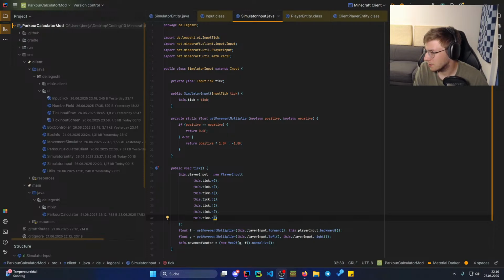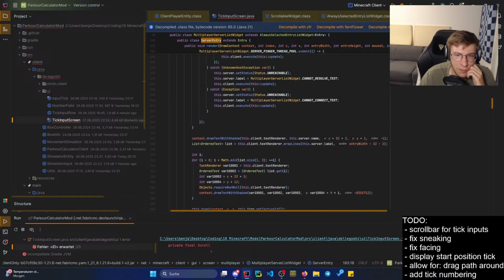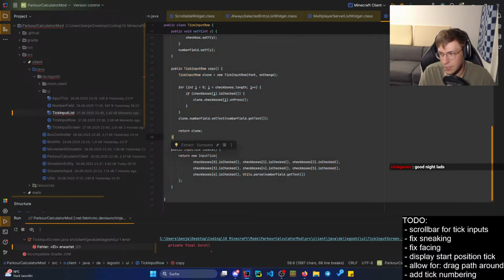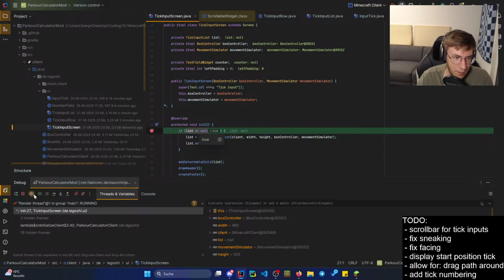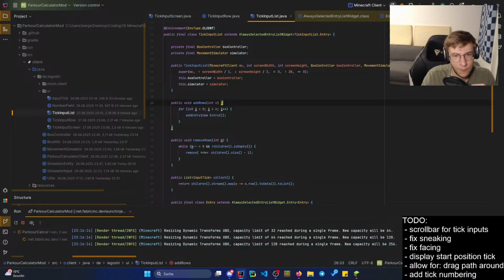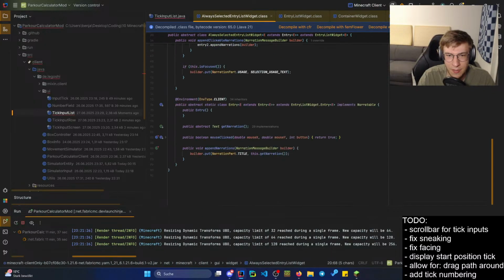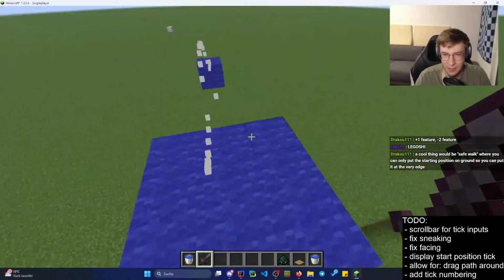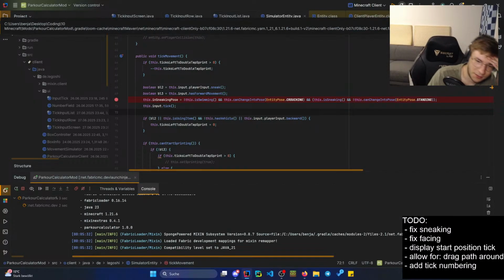🏆CODING A PARKOUR MOD🏆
Coding a parkour mod for Minecraft.